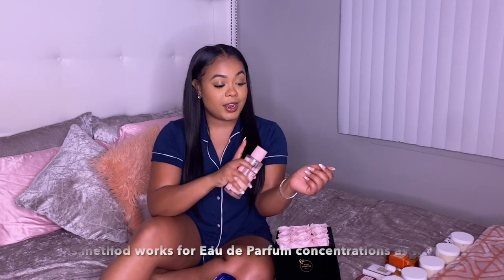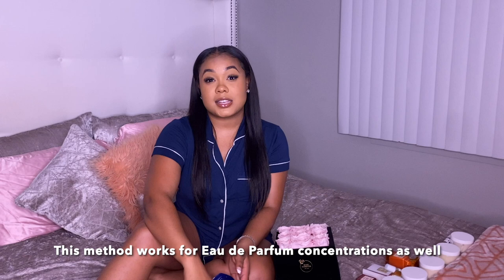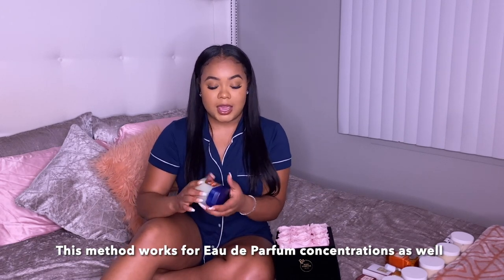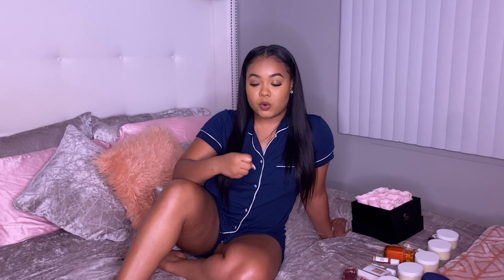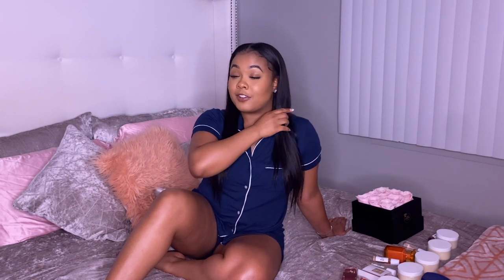TIPS/ HACKS TO MAKE YOUR FRAGRANCE LAST LONGER| 2021| FEAT. ROSE FOREVER NY & SKYNLUX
Alexa, play "Make it last forever" by Keith Sweat! LOL! This video is all about making it last forever, whether that is the shelf life on your flower Bouquet from Rose Forever NY or your perfume/cologne performing for hours upon hours throughout the day!